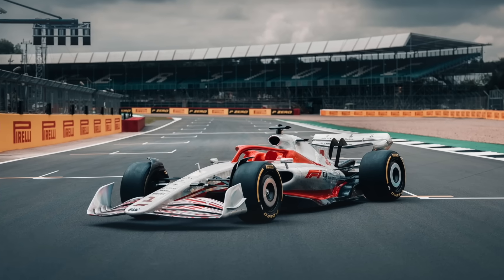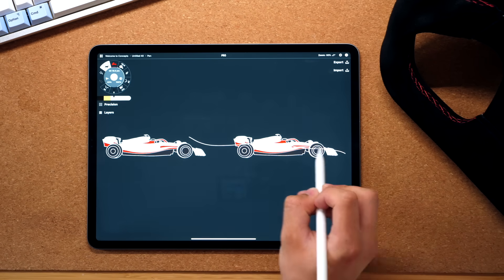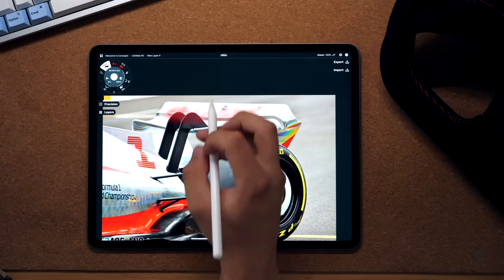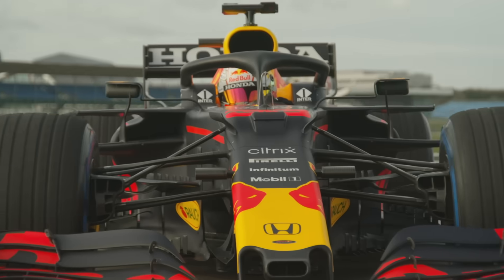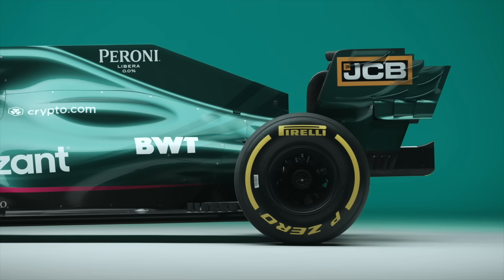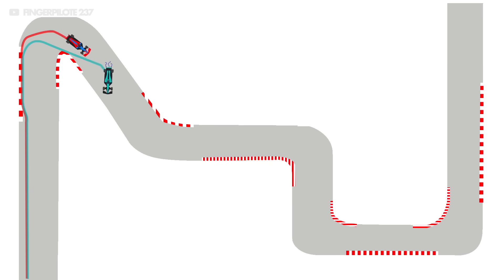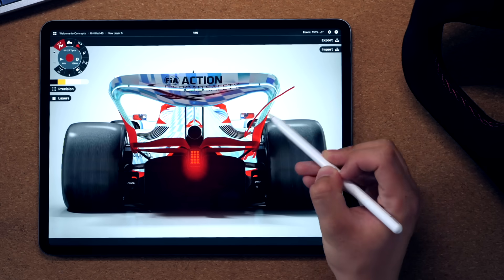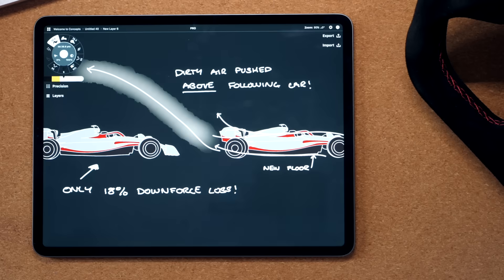Why Formula 1's New CURVED Wing is GENIUS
Now, strap in for this one. This new car design is properly genius - so let’s unpack it.

Formula 1 unveiled a full-size version of the new car recently, and it looks radically different to the current cars. Now, a lot of this is about improving the looks of the cars but mainly to do with improving racing.

But despite the crazy livery, the thing that caught my eye was the rear wing. We have never seen anything like this before - normally wings are boxy rather than curved like this, and for good reason!

So is this new look an aesthetic change, or to do with actually improving overtaking. Well, it turns out, the reasoning is genius.

The entire philosophy of this new car is about reducing dirty air, the major factor that makes it incredibly hard to overtake.

And on the current car the hundreds of complex aero surfaces create lots of downforce, but with the bi-product of dirty air.

When driving behind another car, your wings no longer work and you have to take different lines and work your tyres harder to keep up.

Wind tunnel research says that you can lose as much as 35% of your downforce when following a car within three car lengths, and as you close that up to one car length - you can lose as much as 57%!

📺 F1 Engineering

🏁 Sim Racers!